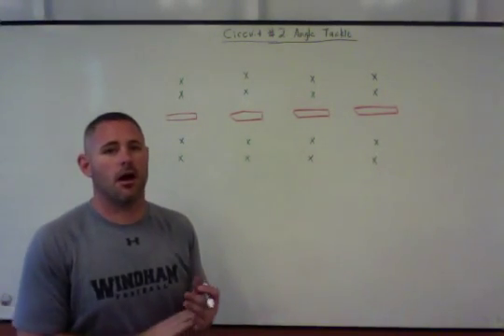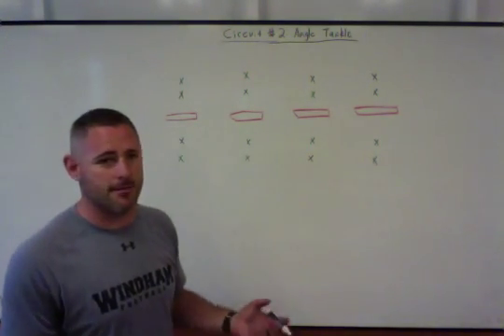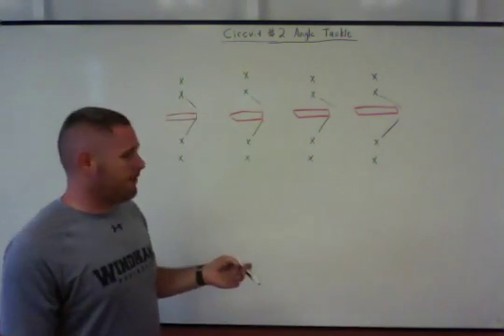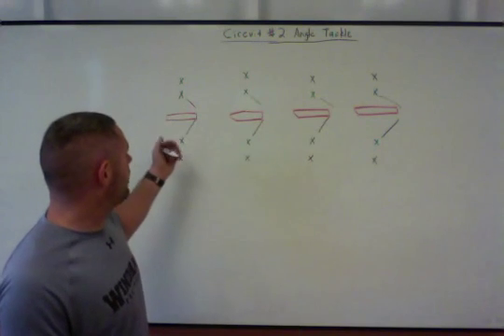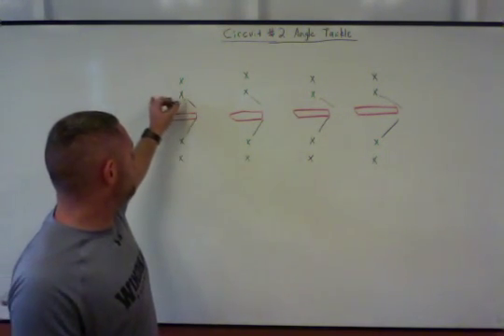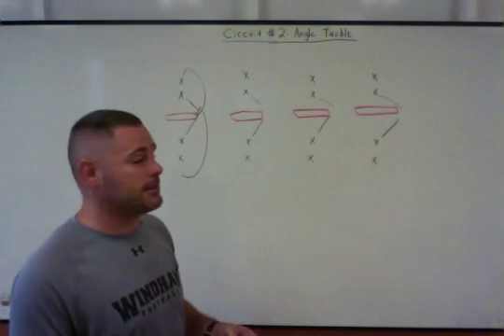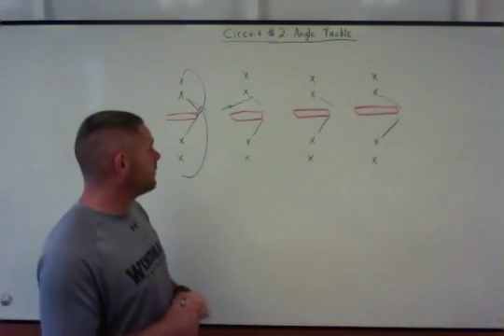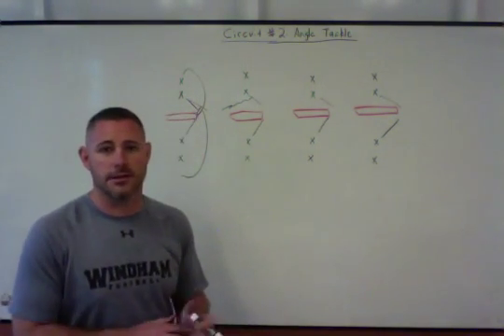How to Teach Tackling in High School & Youth Football: Angle Tackle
Angle Tackle Drill

🏋🏽‍♀️ FOUNDATION STRENGTH
Simplified Strength & Speed Training...NO Overthinking

Foundation Strength is a simplified, standards-based training system built for small schools, underdog programs, and overwhelmed coaches. Simple structure. Clear benchmarks. Consistent progress.

🏈 FOUNDATION FOOTBALL
Simplified Coaching Systems for Small Schools and Underdog Programs

• Win with the Gun Option System
• Player-owned 33X Defense
• Build your program year-round with the Foundation Football System

📊 TULLY Performance Platform
The perfect amount of technology to take your program to the next level

• The Tully Score: Gamify training with ONE clear performance score
• Built-in accountability
• Athlete access anywhere

For a free demo or 1-month trial, visit Tully.app and mention Coach Byrne